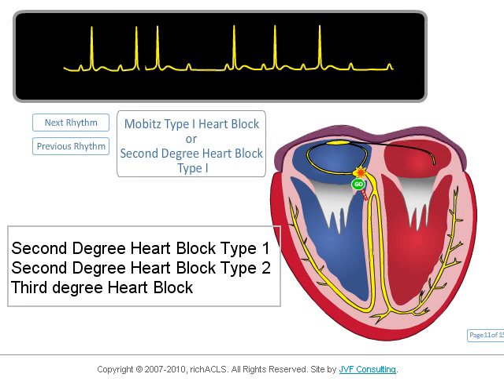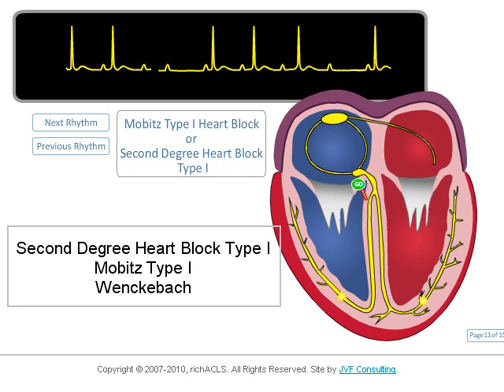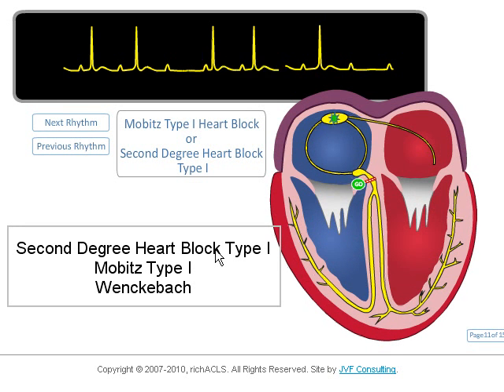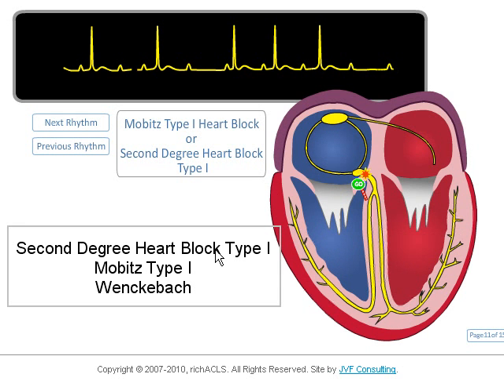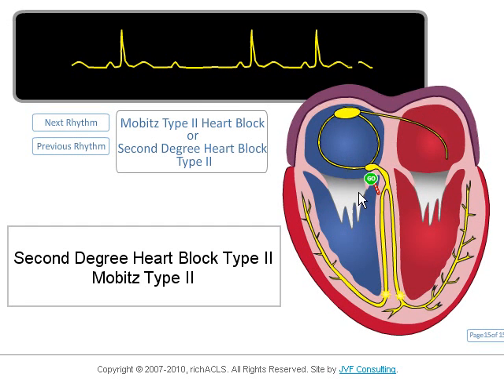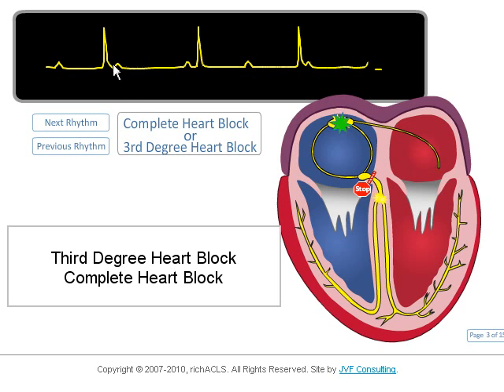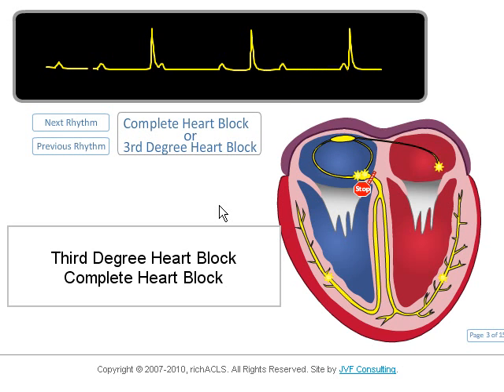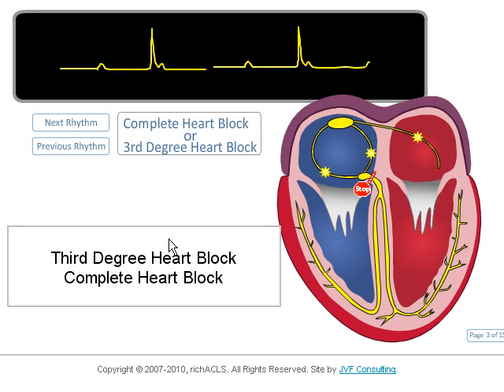ECG Rhythm Review: AV Blocks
A narrated and animated review of three heart blocks: Mobitz 1 and 2, and Complete Heart Block.